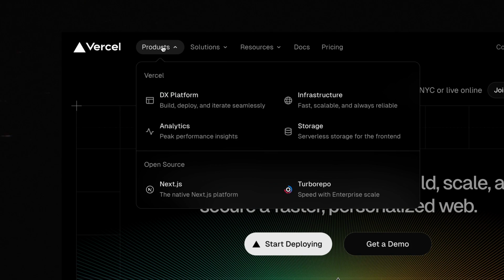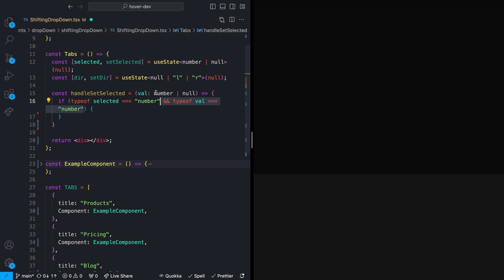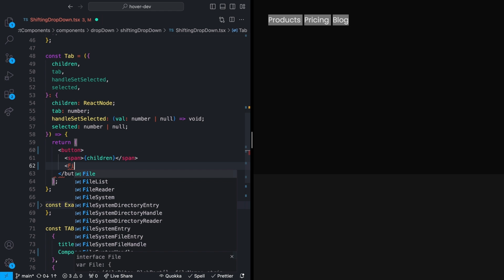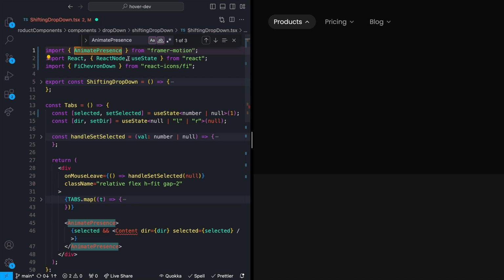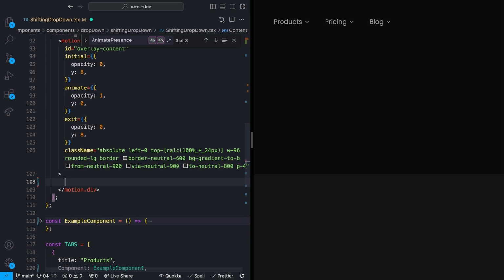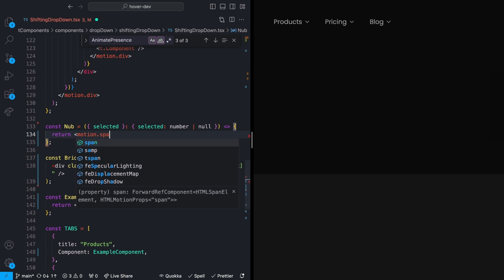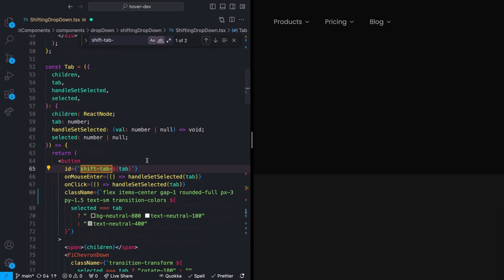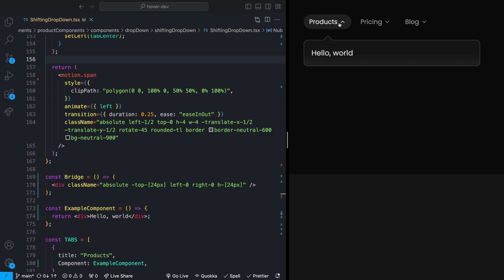Recreating Vercel's Addicting Navigation Menu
Vercel does so many things right, and microinteractions is absolutely one of them.

Today we're going to recreate their awesome animated navigation tabs using ReactJS, TailwindCSS, Framer Motion, and TypeScript.

0:00 - Introduction
0:34 - Overview and basic setup
5:07 - Building the tabs
9:49 - Adding the dropdown menu
16:26 - Adding the nub animation